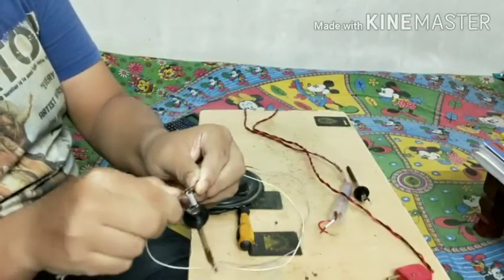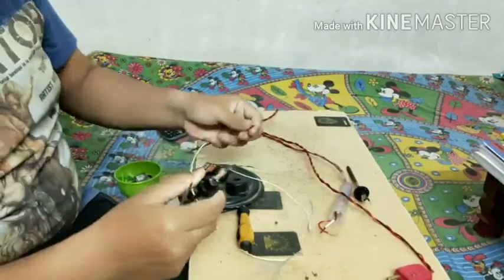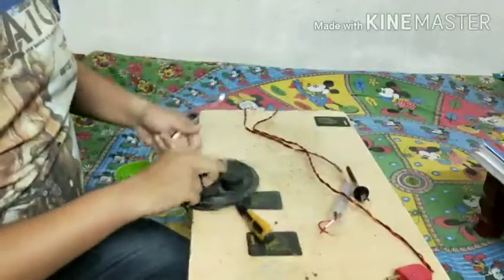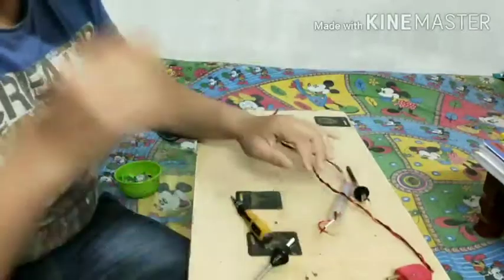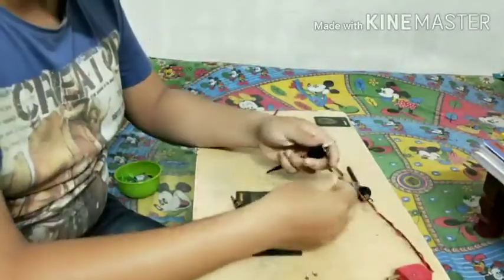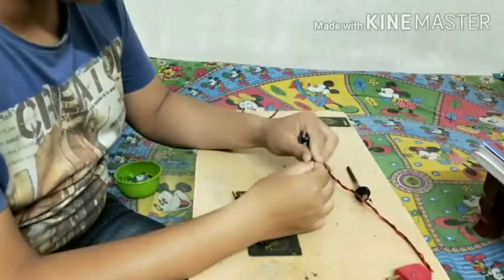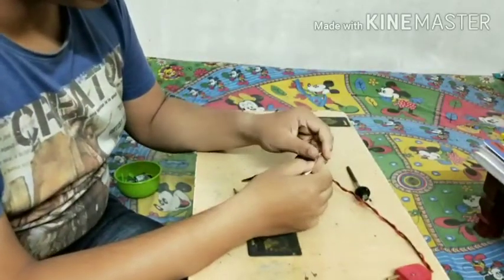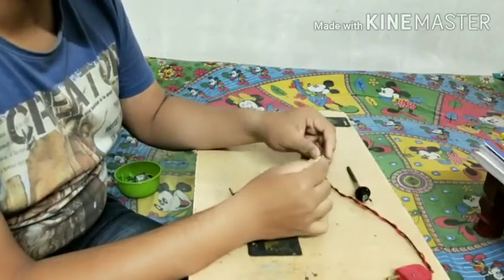How to repair soldering iron |সহজে তাতাল বাড়ীতে বসে ঠিক করুন😂🤣🤣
soldering_ iron_repairing_at_home_Bangla

Please watch this till end

In India, the registration gives its owner exclusive, individual rights to distribute, replicate, reproduce the work or give authorization to another entity for the same. It offers a bunch of rights – communication to the public, rights of reproduction, adaptation, and translation of the work. However, ideas, procedures, methods of operation or mathematical concepts cannot be copyrighted.

Copyright registration can be done by LegalRaasta in Delhi NCR, Mumbai, Bengaluru, Chennai & all other Indian cities.